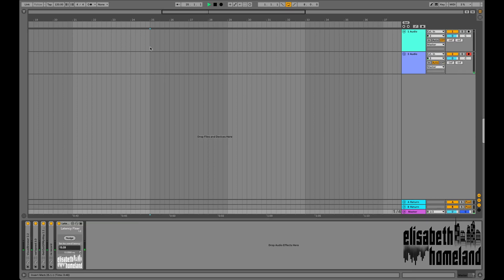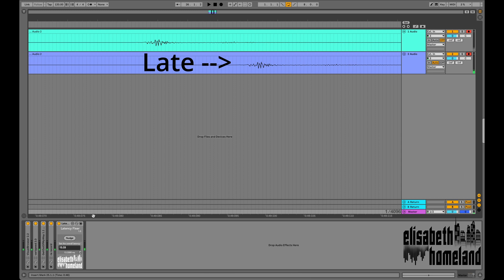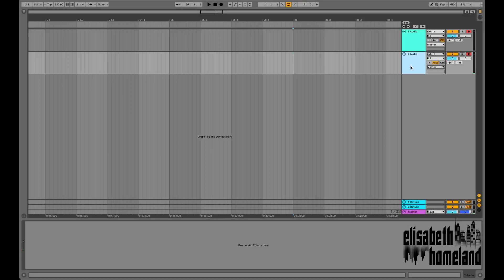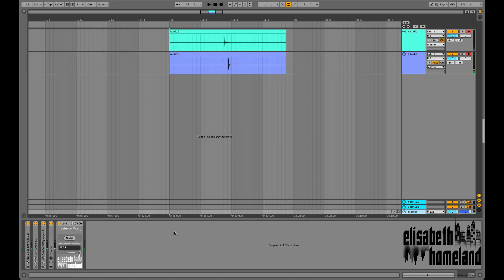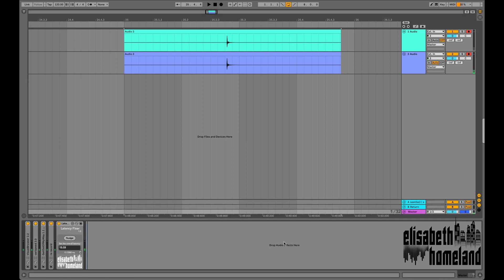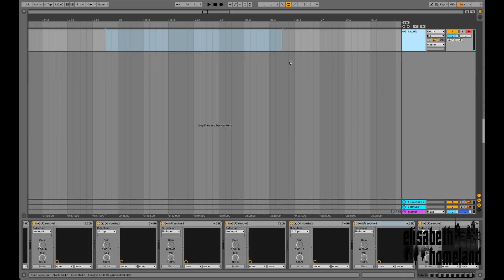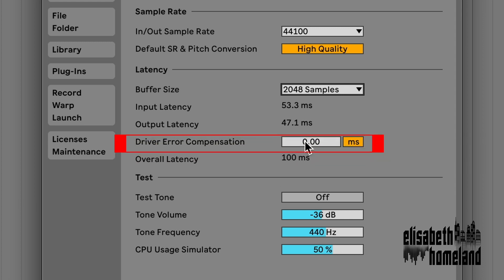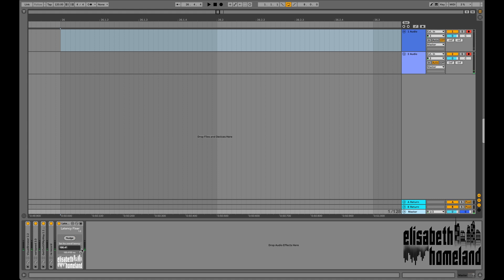No more Auto monitoring Latency issues in Ableton Live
Latecy Fixer allows you to record with enabled monitoring on any track (Audio or MIDI) and correct the latency in your recorded takes afterwards, even if your project includes a lot of latency heavy plugins.

If you have Live 12, you probably don't need this since it now has a built in alternative for this problem!